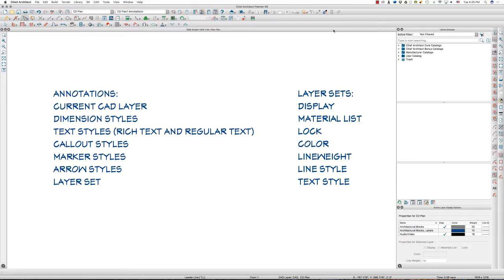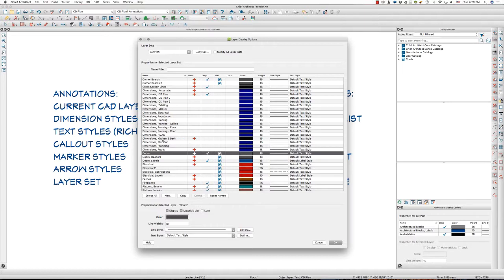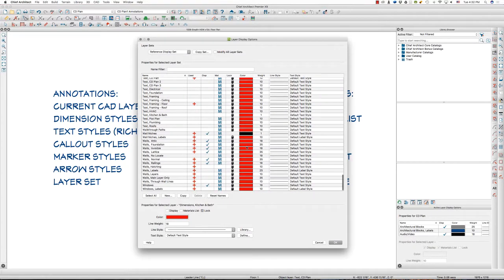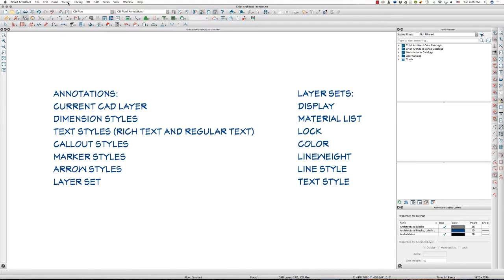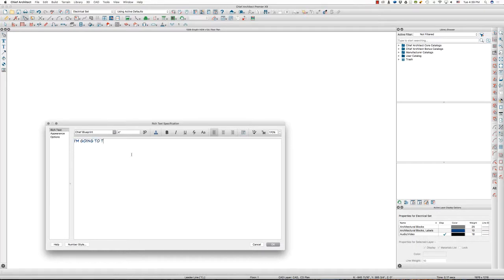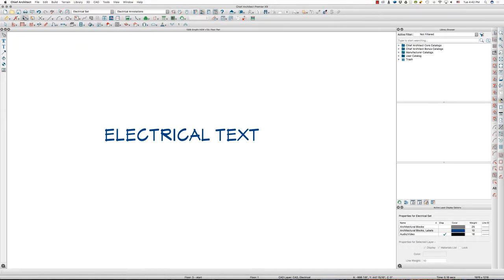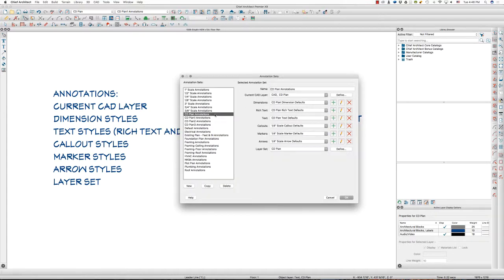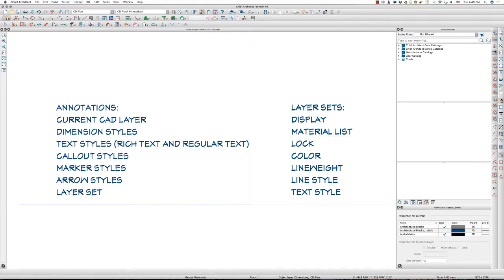Layer Sets & Annotation Sets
Confused by Layer Sets & Annotation Sets? Today's TechTipTuesday is here to help! I go thru the differences and specific uses of each and how they affect the other.